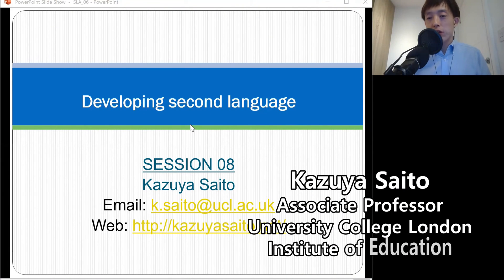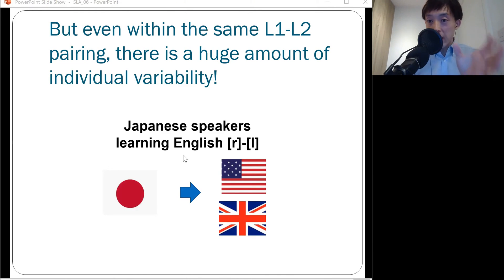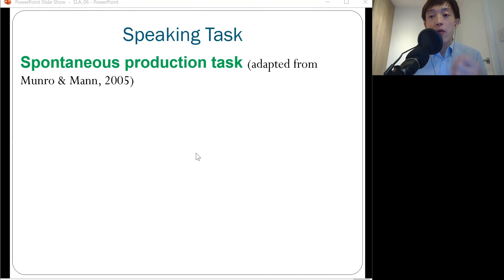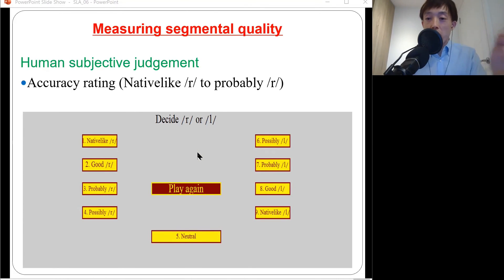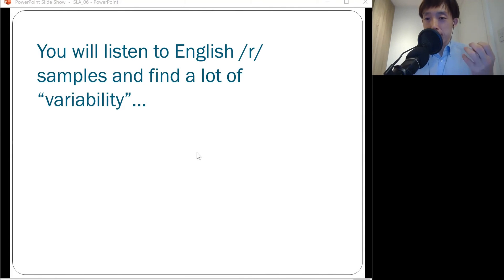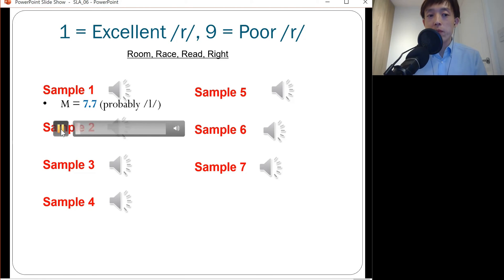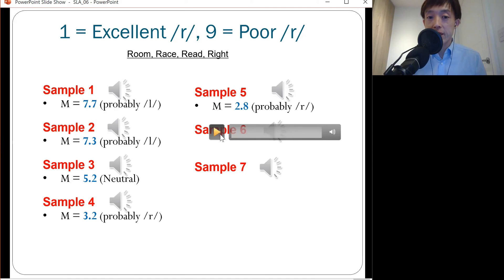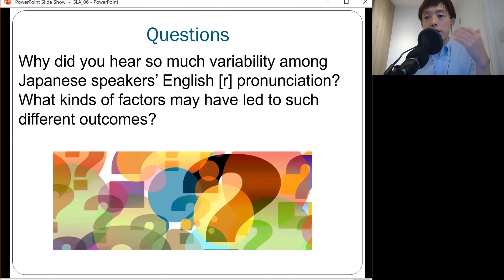Second Language Acquisition 08 - Individual differences in SLA (1)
Welcome to YouTube SLA Lecture Series! I will walk you through a range of exciting, up-to-date topics in the field of second language acquisition.

Theme 1: L1 acquisition
Theme 2: Developing L2 grammar, vocab & phonology
Theme 3: Ultimate attainment
Theme 4: Contexts
Theme 5: Aptitude
Theme 6: Motivation, emotion & personality
Theme 7: Theories

Here is a list of publications featured in this video:

Saito, K. (2018). Advanced segmental and suprasegmental acquisition in naturalistic settings. A contribution to "the handbook of advanced proficiency in second language acquisition" (Wiley-Blackwell)